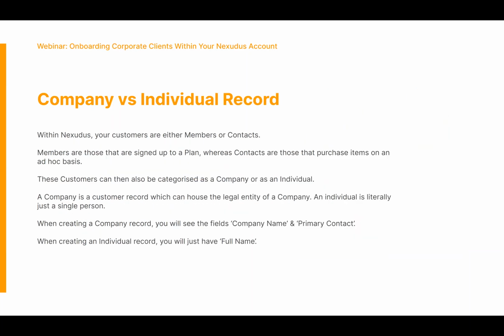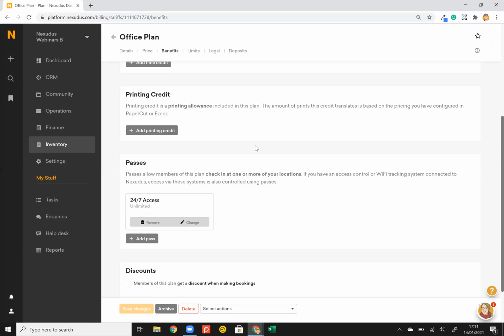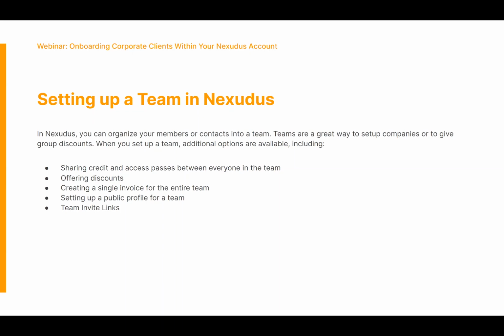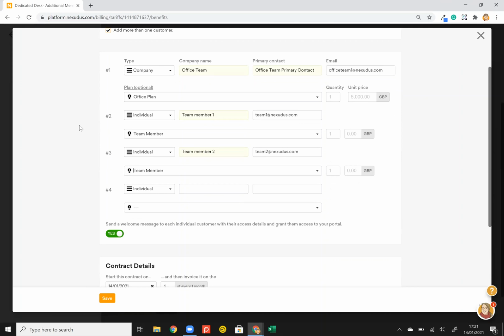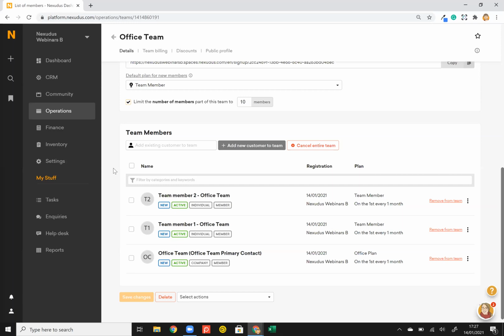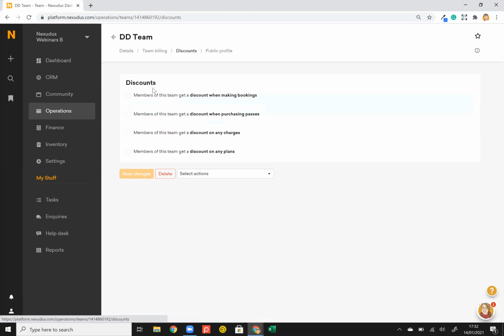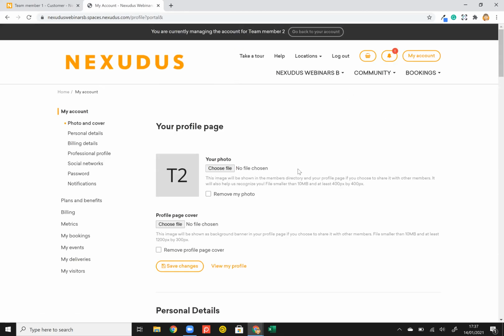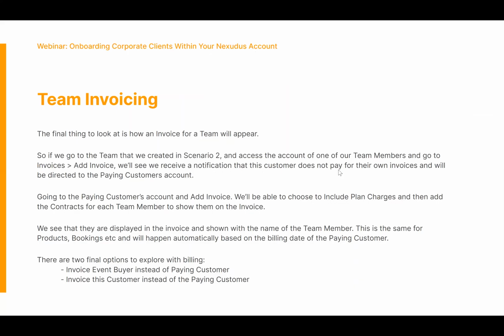Signing up and managing corporate customers in Nexudus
On this session, Sam will be assessing the distinct onboarding process required by corporate clients when welcoming them to the Nexudus platform. By looking at two contrasting scenarios, we will explain the settings that need to be amended from the Admin panel to facilitate this process.